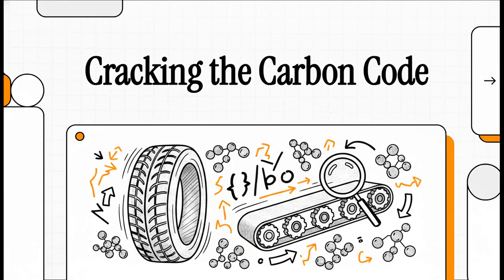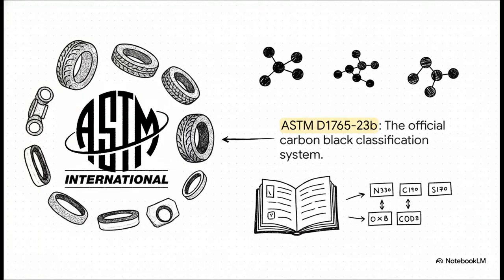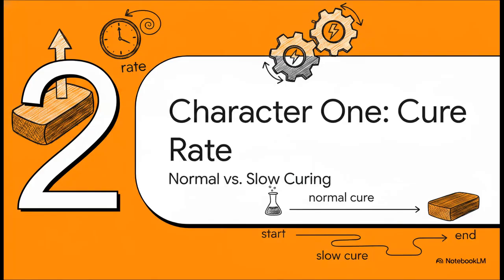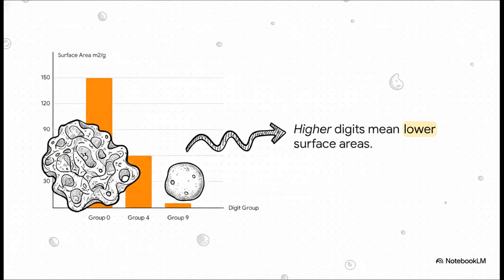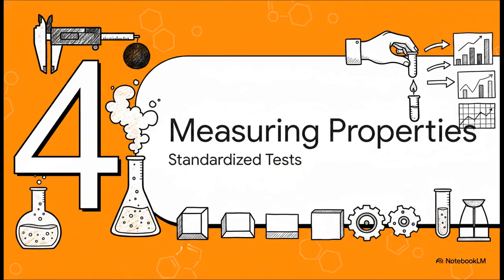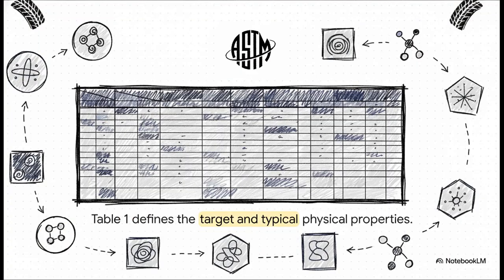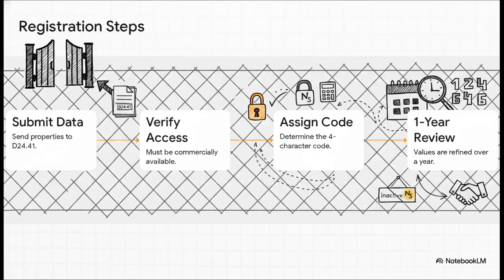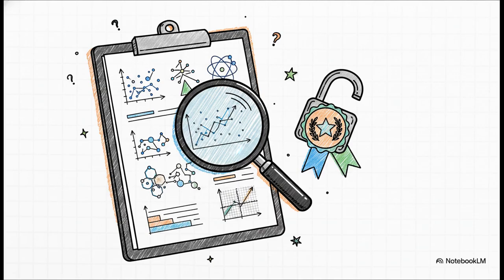Cracking the Carbon Code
The Core Concept: The Four-Character Nomenclature System
A great hook for your video would be explaining that every rubber-grade carbon black has a "secret code" that tells engineers exactly how it will behave
. This system consists of four characters:
1st Character (The Cure Rate): This is a letter, either "N" or "S"

"N" (Normal): Indicates a normal curing rate, typical of furnace blacks

"S" (Slow): Indicates a slow curing rate. This is used for channel blacks or modified furnace blacks that reduce the curing rate of the rubber

2nd Character (The Surface Area): This is a digit (0–9) that tells you the average surface area of the carbon black measured by nitrogen adsorption

For example, a "1" indicates a very high surface area (121 to 150 m²/g), while a "9" indicates a very low surface area (0 to 10 m²/g)

3rd and 4th Characters: These are digits assigned arbitrarily to distinguish between different grades that might have the same cure rate and surface area